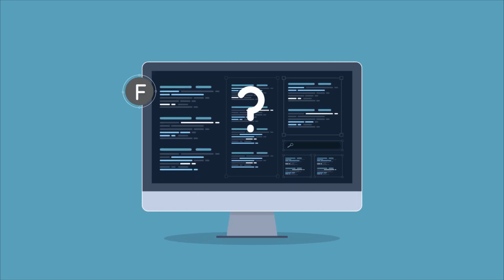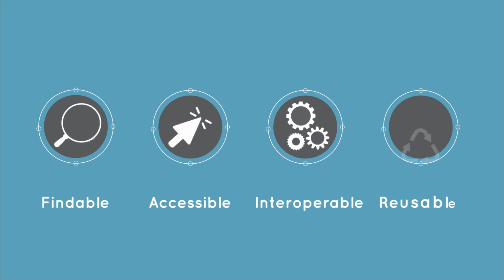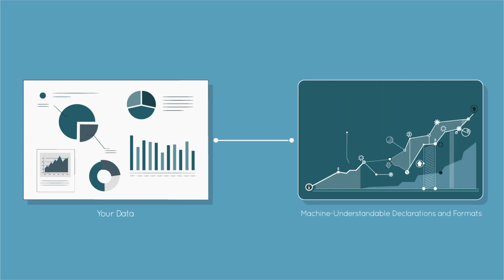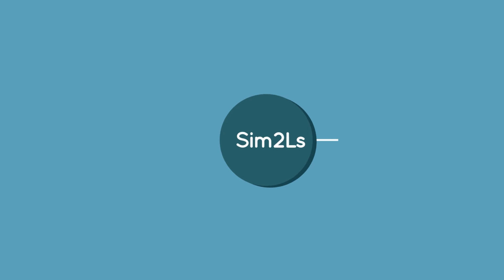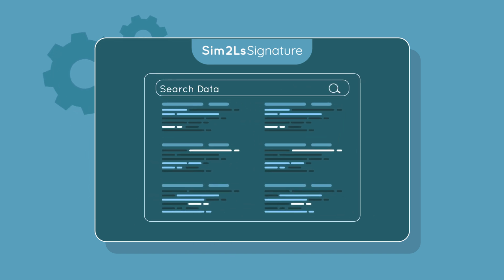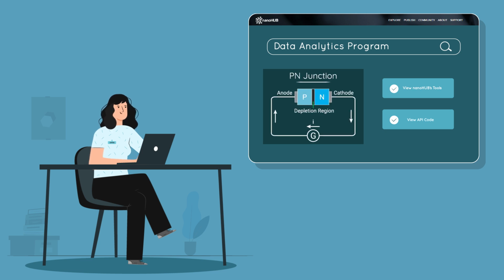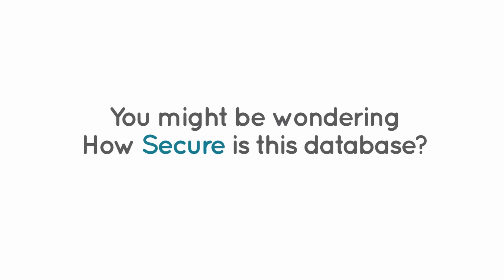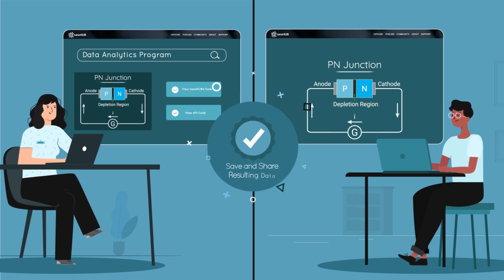nanoHUB - Your Solution to FAIR Data Challenges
This short video introduces how nanoHUB can help those in the science community meet the challenges of making their data findable, accessible, interoperable, and reproducible (FAIR).    Through combined use of nanoHUB’s Sim2Ls and ResultsDB as well the opportunity to use AI to learn from results, users can bridge the gap between data creators and consumers and explore new scientific landscapes.  To learn more and get started, please access our short course: Getting Started Guide for nanoHUB Tool and App Developers